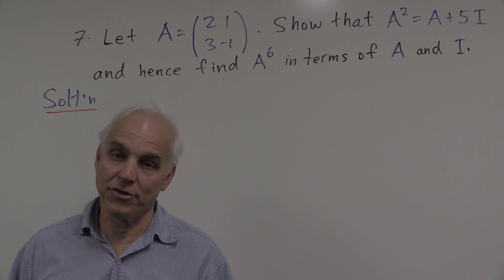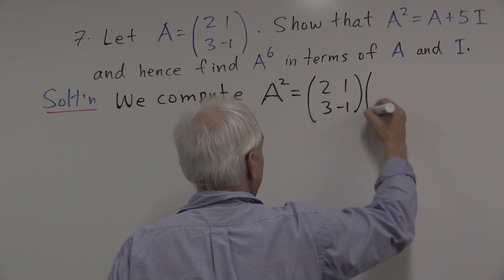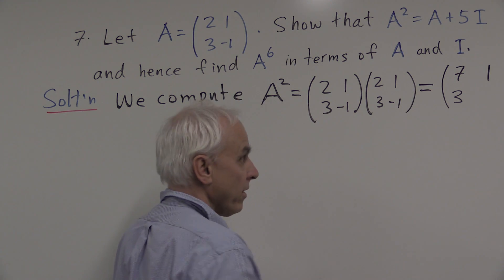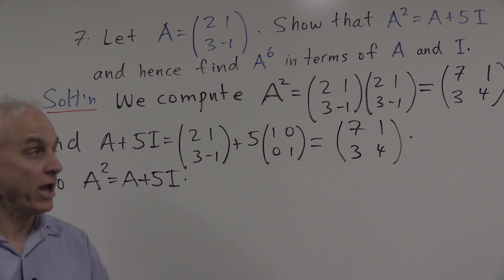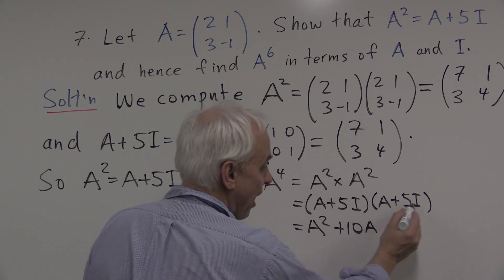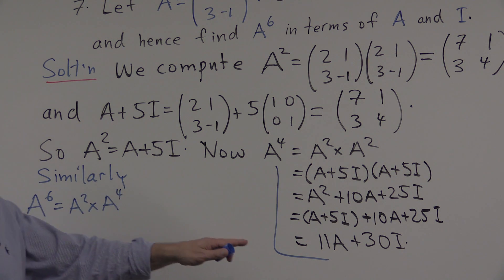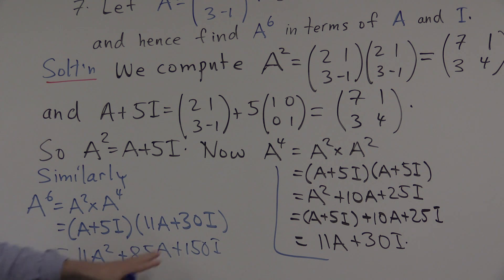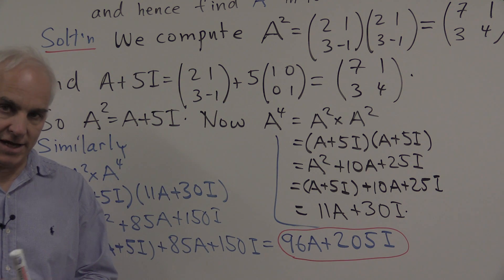A quadratic matrix identity (Ch5 Pr7)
We look at a quadratic relation satisfied by a particular 2x2 matrix A, and use that to find a simpler form for A^6. Presented by N J Wildberger of the School of Mathematics and Statistics, Faculty of Science, UNSW.